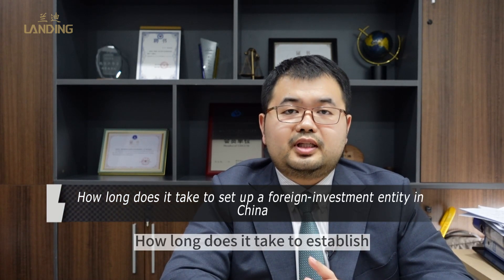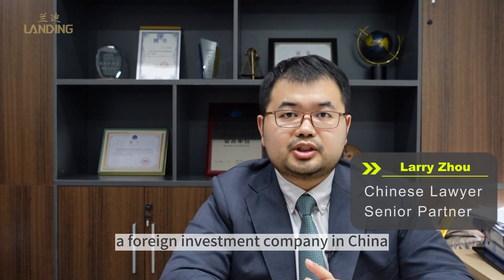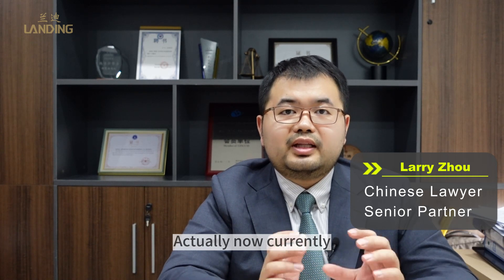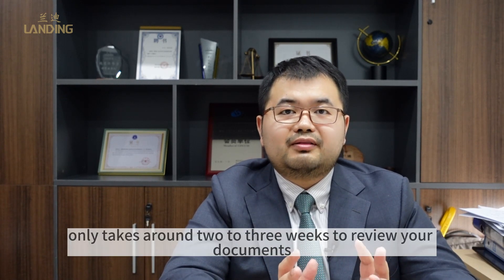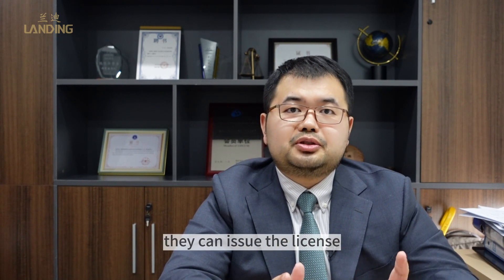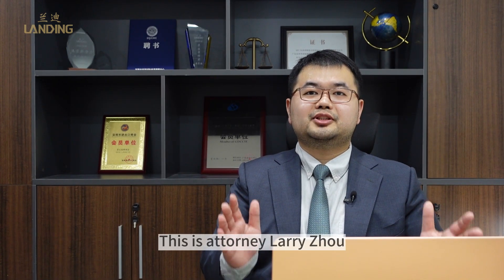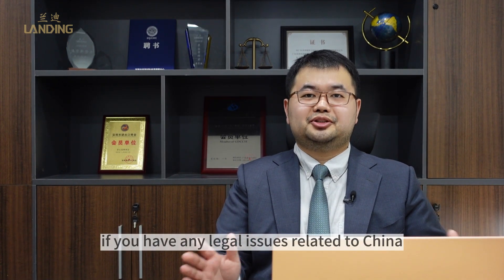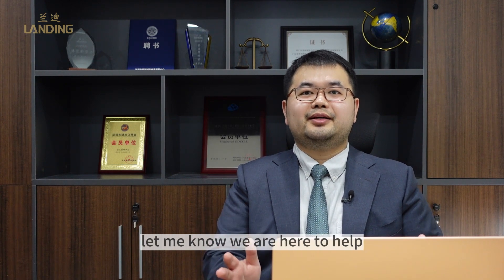How long does it take to set up a foreign-investment entity in China? | Chinese Lawyer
How long does it take to establish a foreign investment company in China.
Actually now currently Chinese government is very efficient
If you get everything prepared
our government
only takes around two to three weeks to review your documents
And if they feel fine
they can issue the license
So actually the longer time are spent in the
information collection and document collection stage
for example
if the shareholder is a foreign company or a foreigner
you need to take
its passport or the foreign company's business license
to get a notorization and legalization
So for this job
normally speaking
it depends on the timeline of those notarial office and
Chinese counselor in your country
So that part takes longer time and if you want to establish
a company in China
You need to make sure all the timeline matches
so you can get it done in an efficient way
This is attorney Larry Zhou
if you have any legal issues related to China
let me know we are here to help